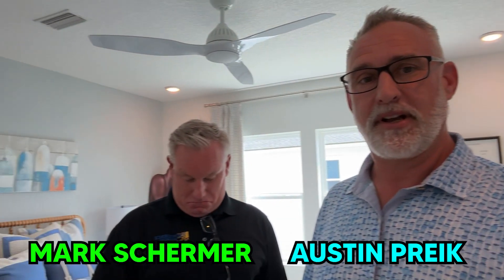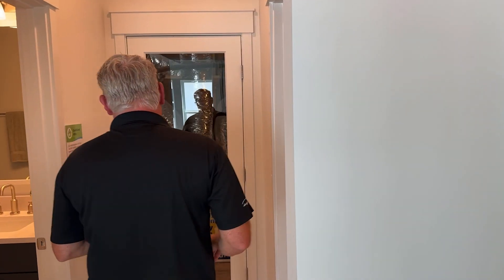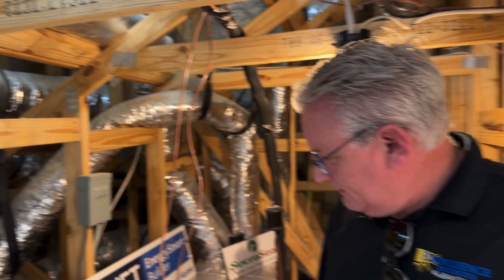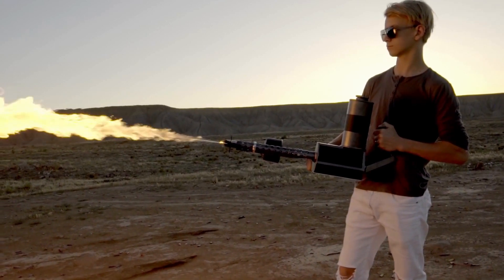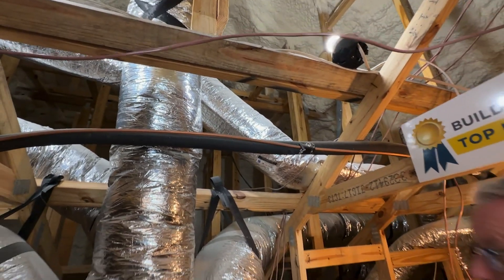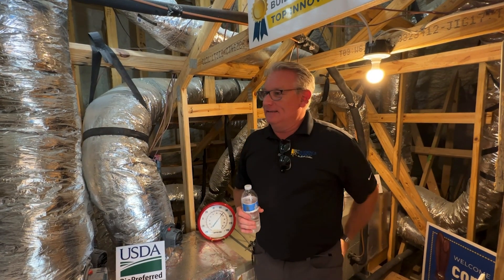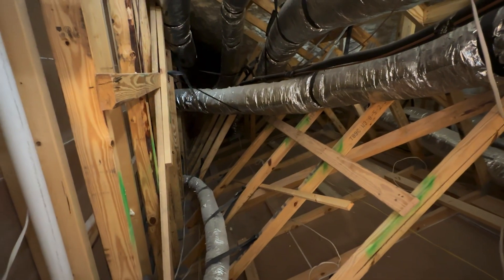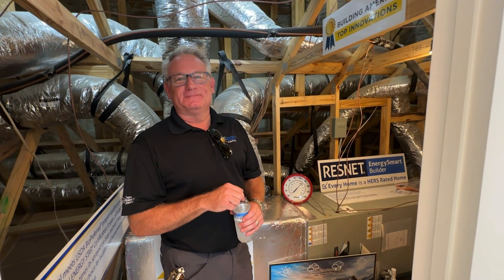Why Spray Foam Insulation is the Smart Choice for Your Nocatee Home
Are you looking for ways to reduce your energy bills and make your Nocatee home more comfortable? Look no further than spray foam insulation! In this video, we'll discuss the many benefits of using spray foam insulation in your home. Firstly, it provides an air-tight seal, preventing drafts and keeping your home at a consistent temperature. This, in turn, can lead to significant savings on your energy bills. Additionally, spray foam insulation is easy to install and can last for years, making it a long-term investment in your home's comfort and energy efficiency. Join us to learn more about the advantages of using spray foam insulation and how it can benefit your home and wallet in the long run.